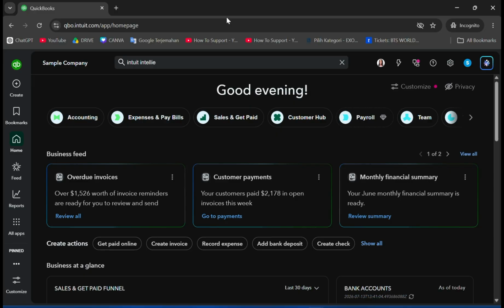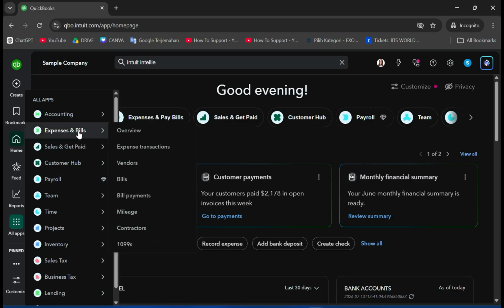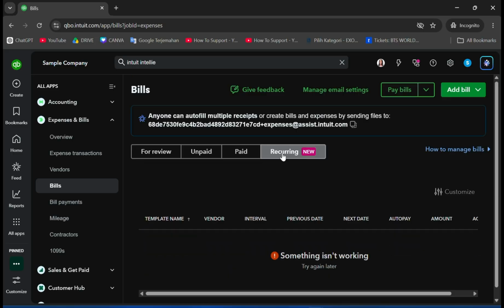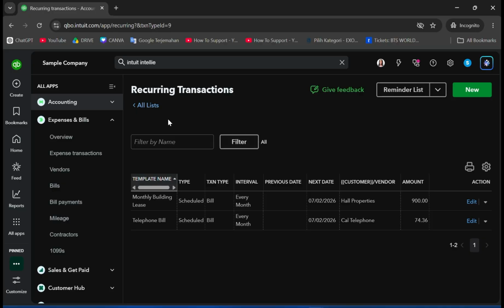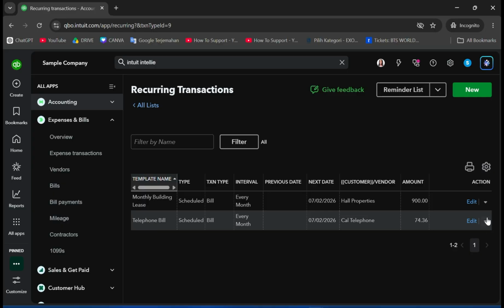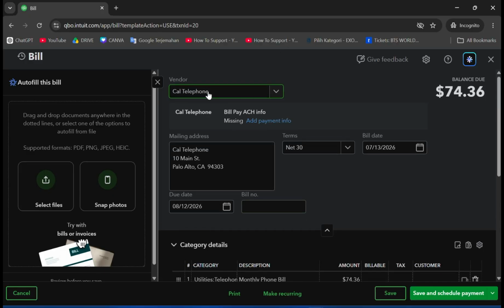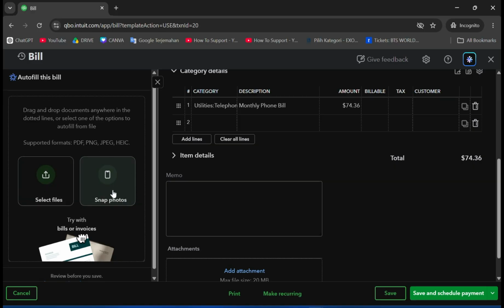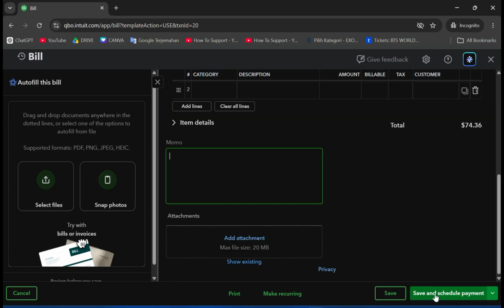How to Use Recurring Bills Template in QuickBooks Online (QBO 2026)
Learn how to use recurring bills templates in QuickBooks Online with this step-by-step tutorial. In this video, you'll see how to automate recurring vendor bills, save time on Accounts Payable tasks, and manage regular business expenses efficiently in QuickBooks Online 2026.

• How to create a recurring bill template in QuickBooks Online
• How to set the recurrence schedule and automation options
• How to assign vendors, expense accounts, and bill details
• How to edit and manage recurring bill templates
• How to track automatically generated bills and payments